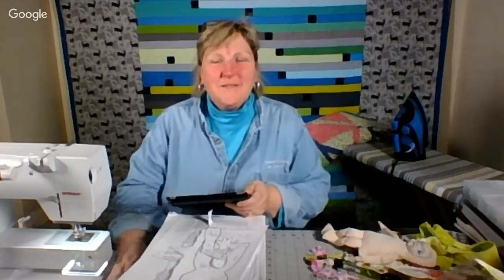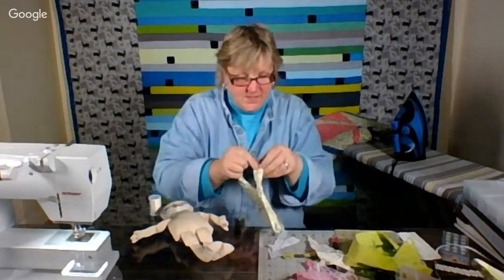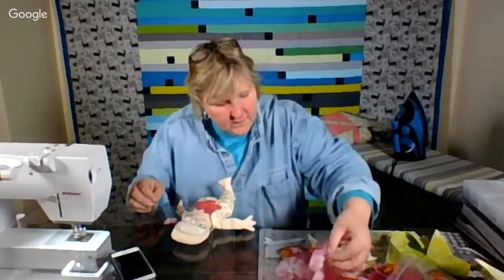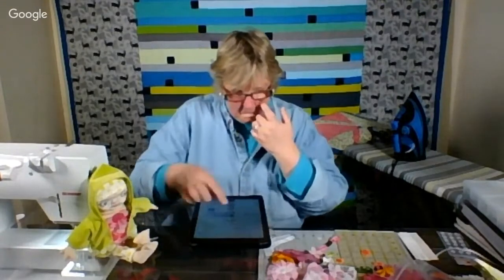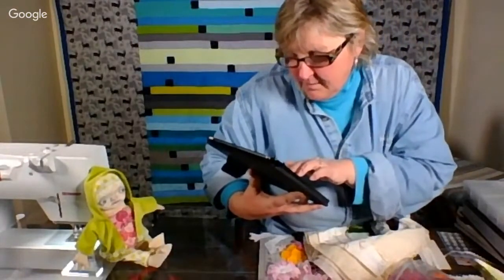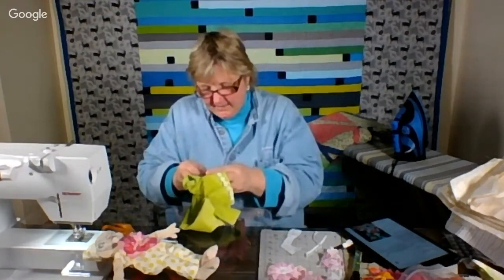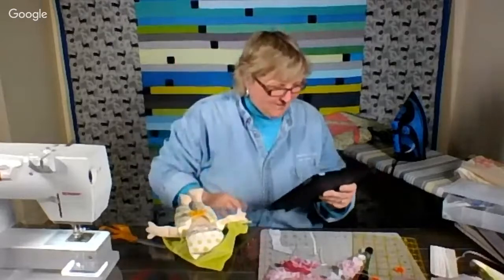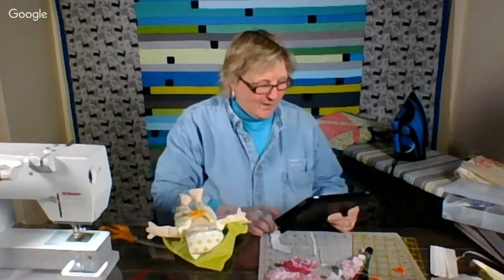S5, Ep8: Simply Colorful FiberCast: Zozie Doll Making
Recharged, re-energized. That's me after a day on the Cape!  On today's episode we're making dolls.  Grab your project and let's see what we can accomplish in 60 minutes.